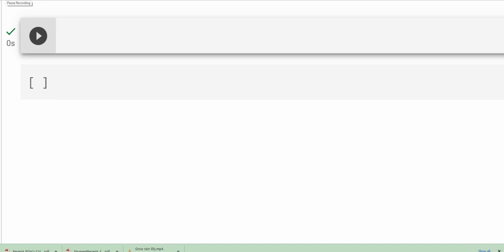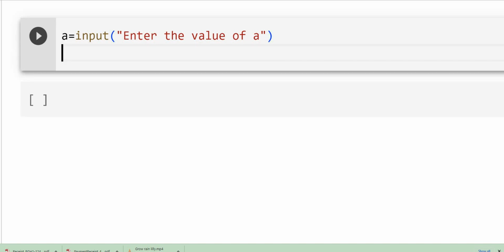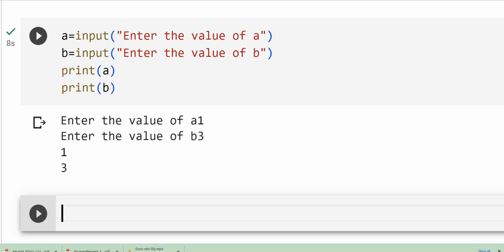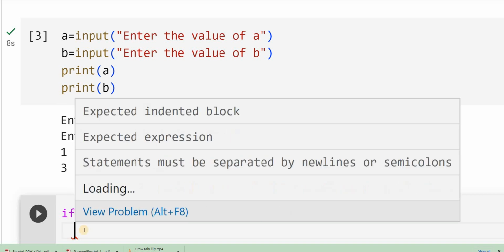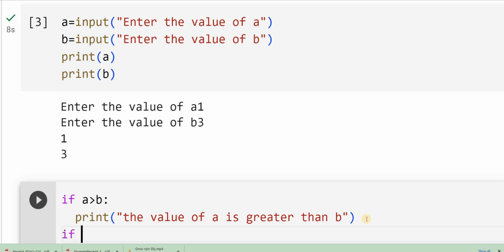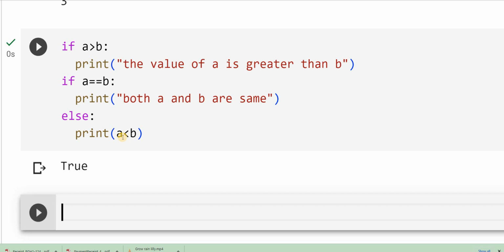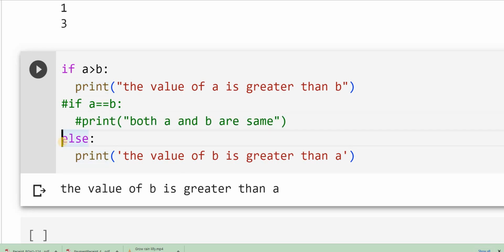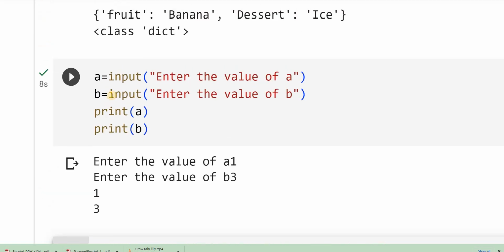15_Introduction to IF ELSE conditional statements in Python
This video introduces three important concepts
1. How to accept input from the user
2. IF and Else statements
3. Commenting the lines